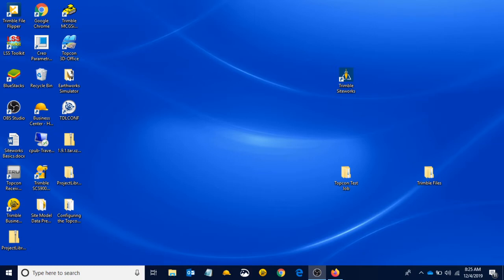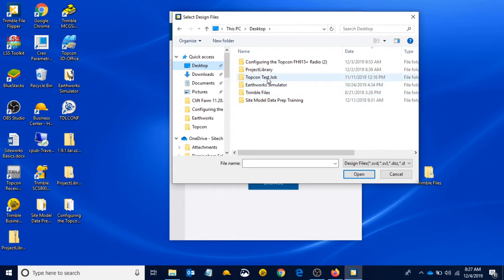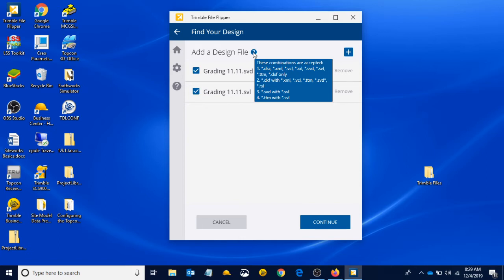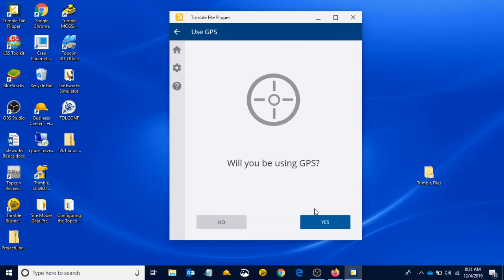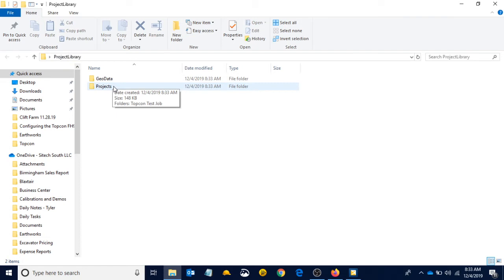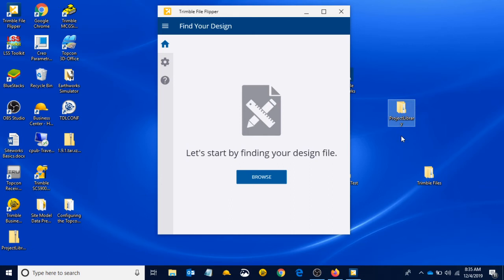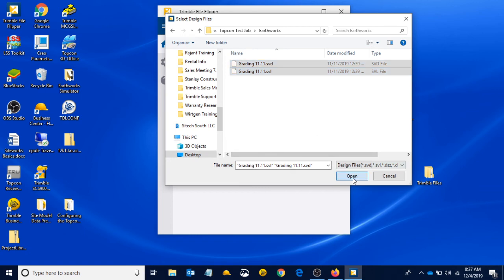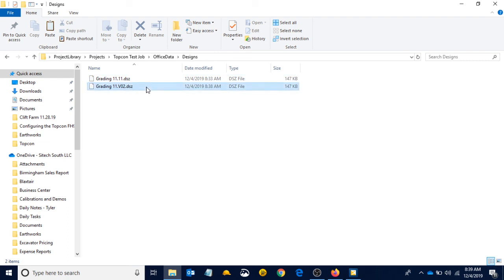File Flipper for PC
Use Trimble File Flipper PC to convert files to use in Earthworks! In this video we use the machine files we created in the Topcon Conversion video and prepare them to use in the machine.